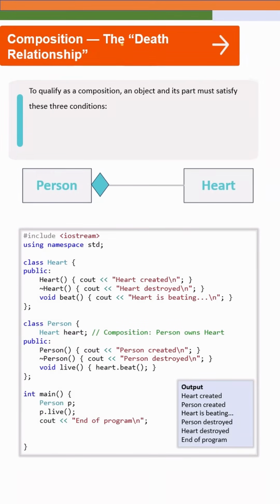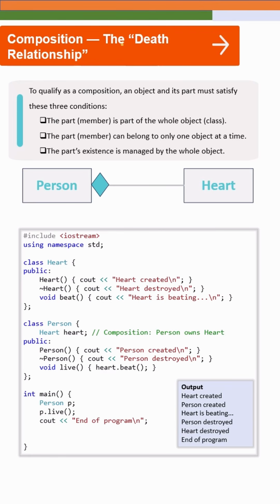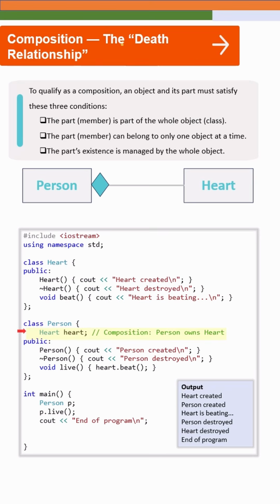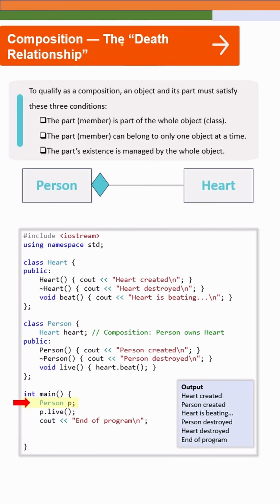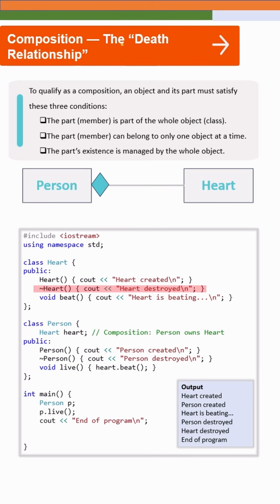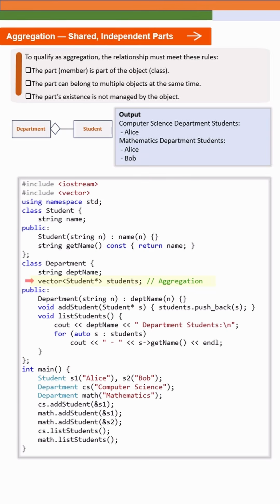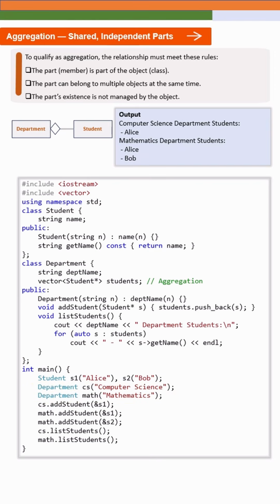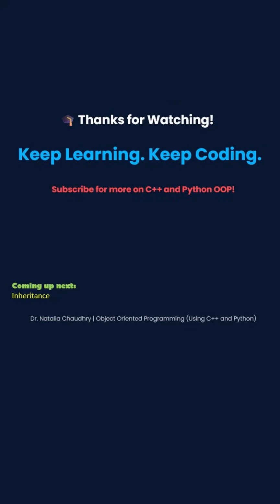OOP#26: Part and whole relationships